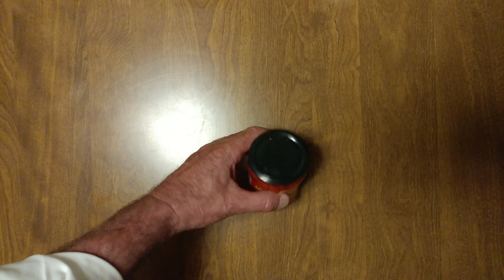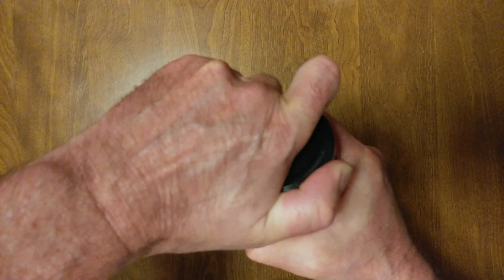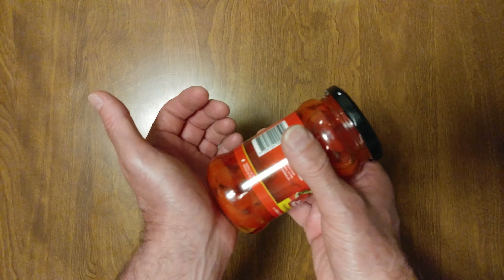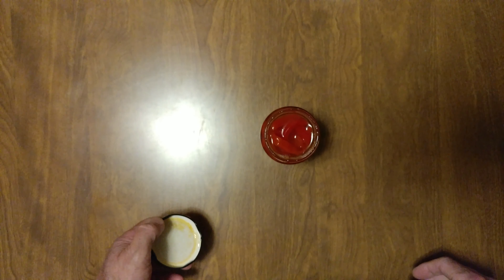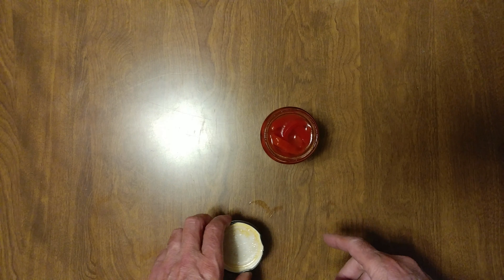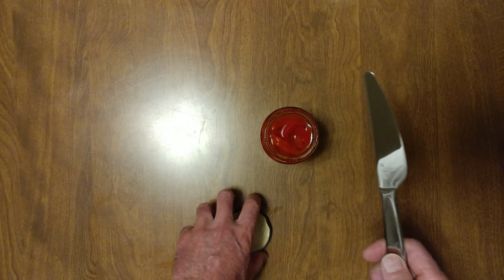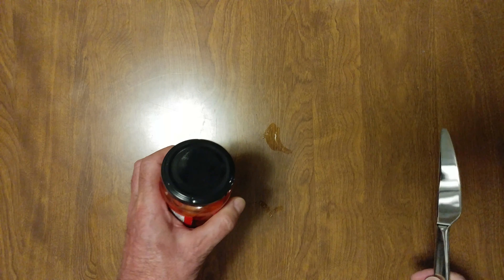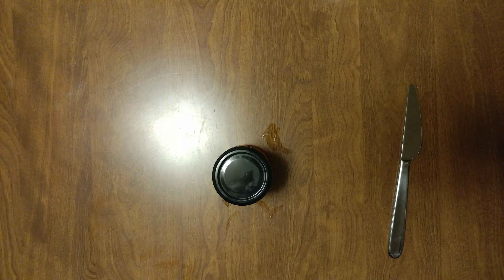HOW TO OPEN JAR LID BY TAPPING BASE OF JAR ON PALM